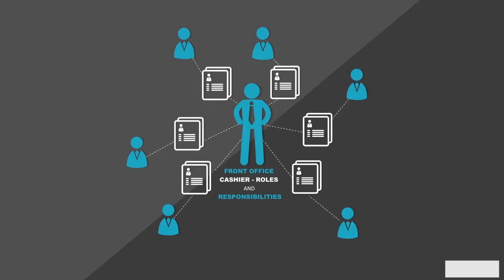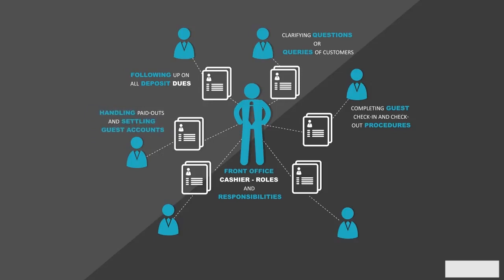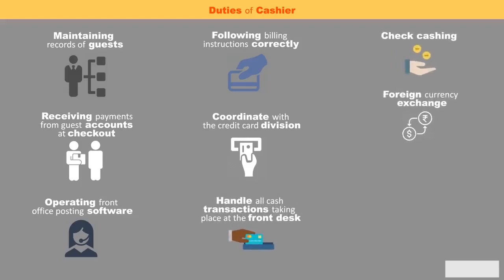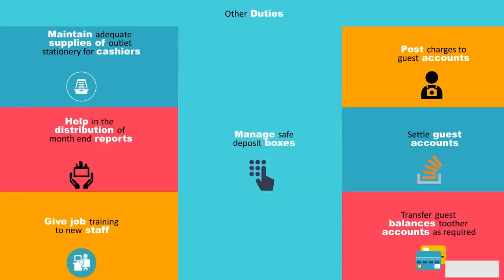Front Office Session 10, Part 1